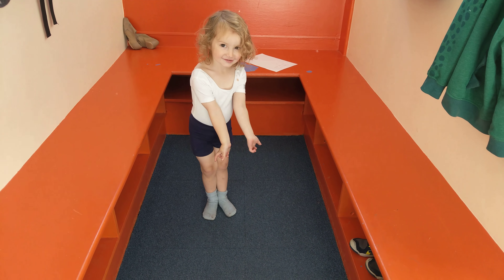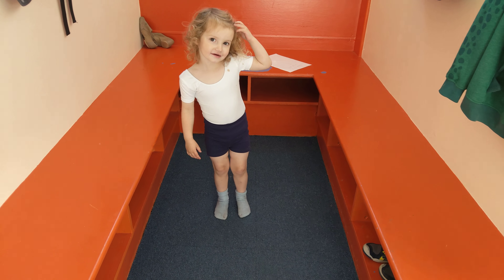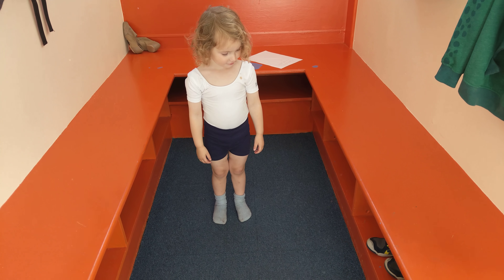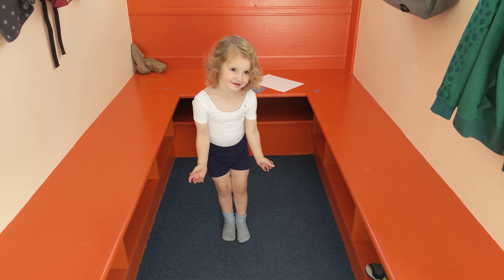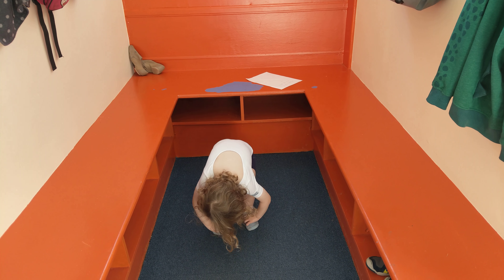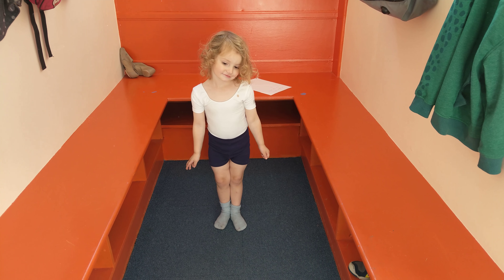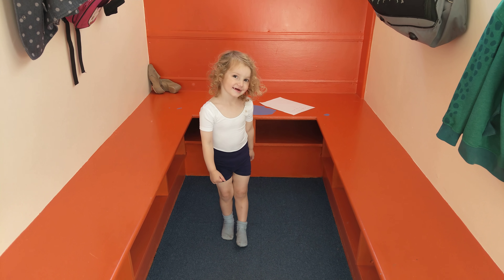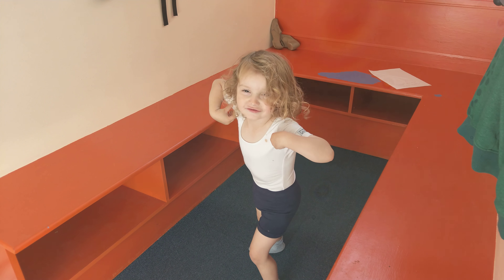Getting better at ballet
It's the final ballet class before the October holidays, Leon is getting good at bowing and having his feet in 1st position. He can also March but skipping and side gallops still confuse him a bit 😊 he is always so happy after ballet.